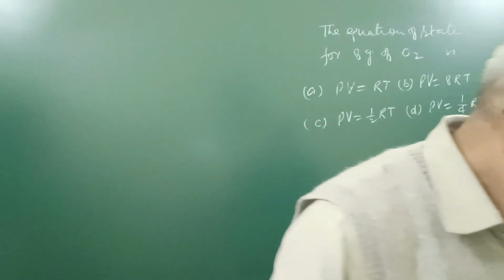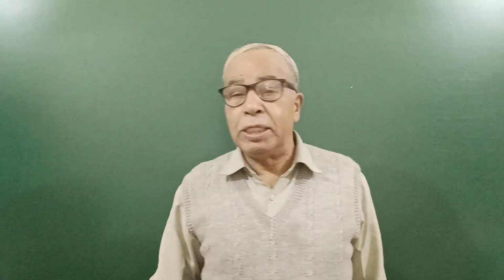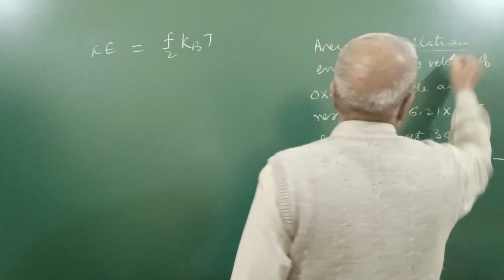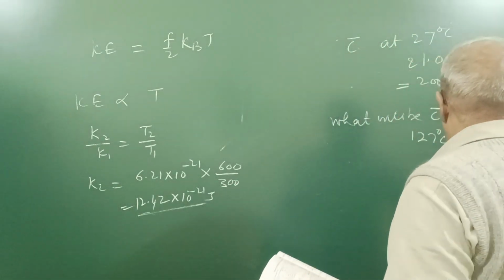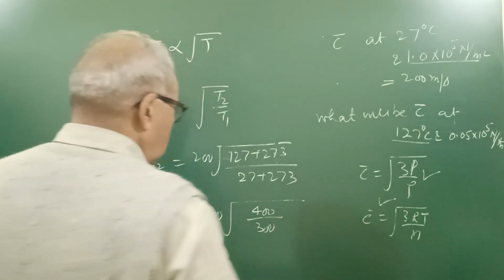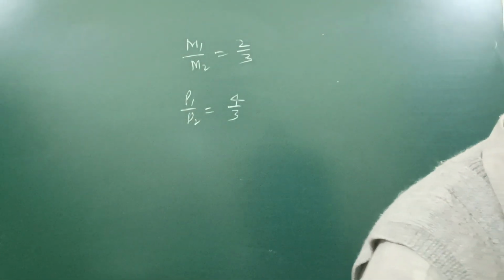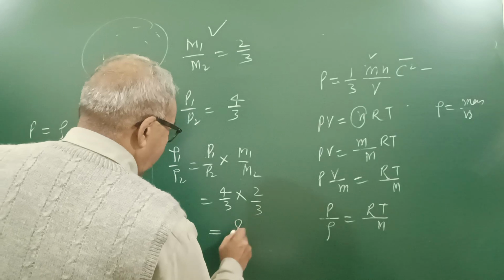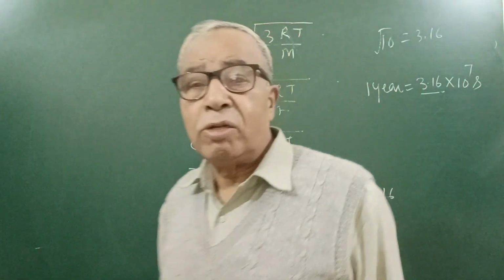Numerical problems on Kinetic Theory of Gases asked in entrance exams.